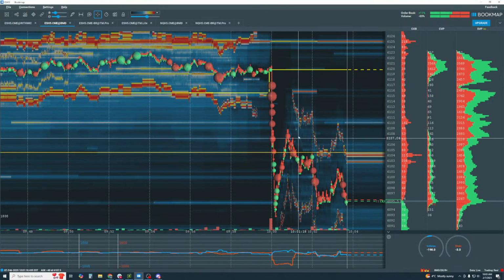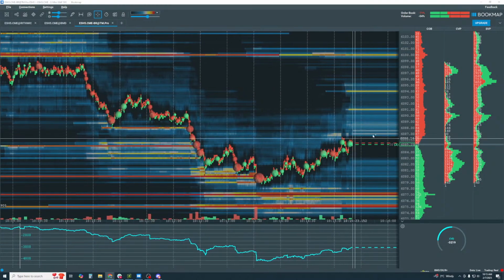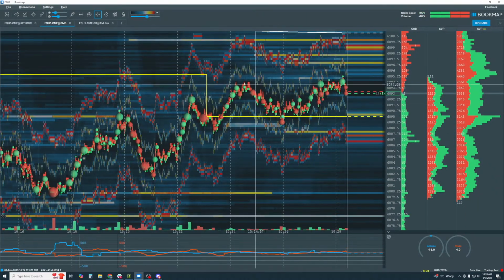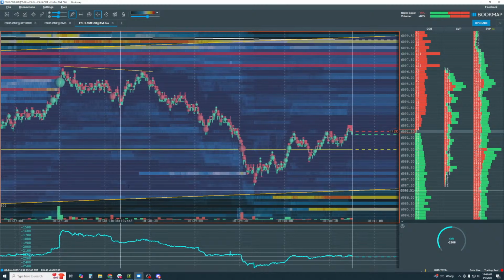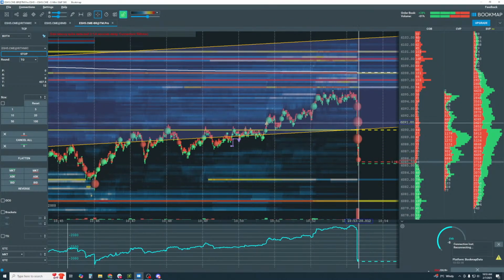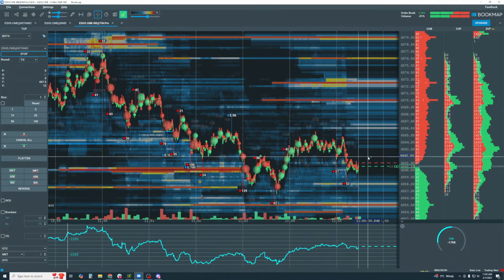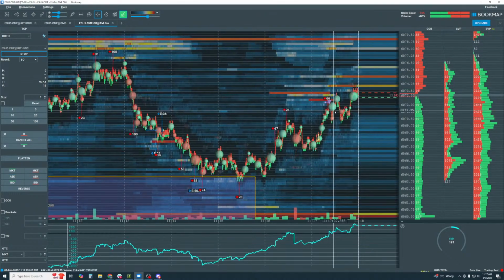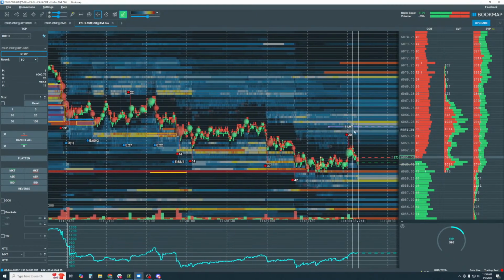Live All Market Analysis | Bruce Pringle